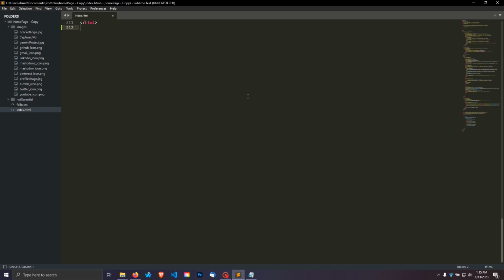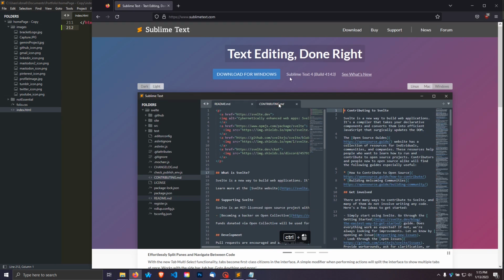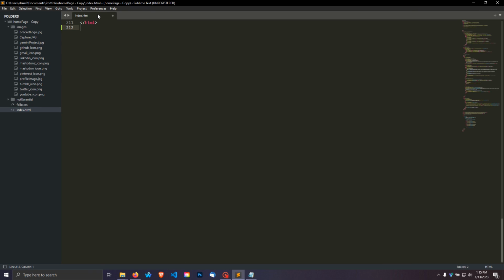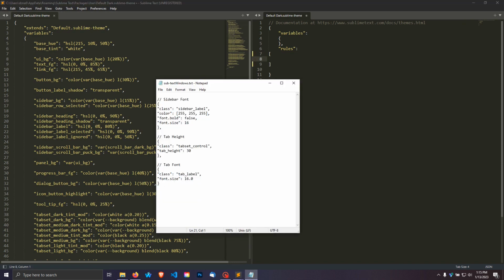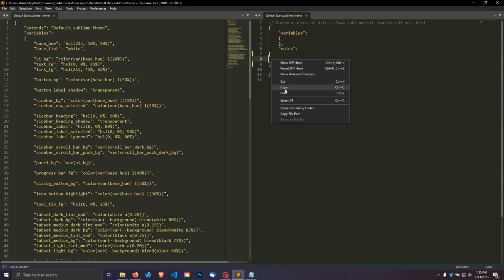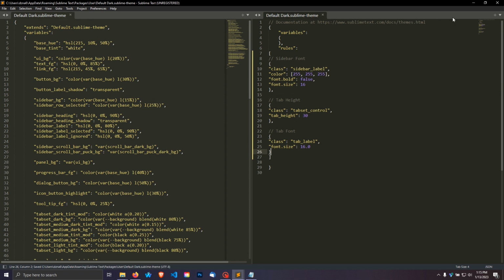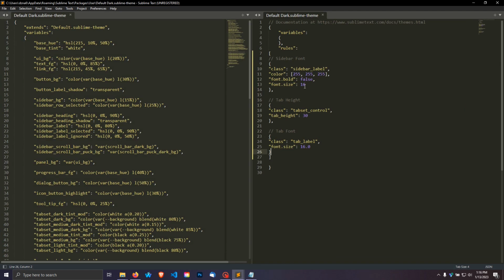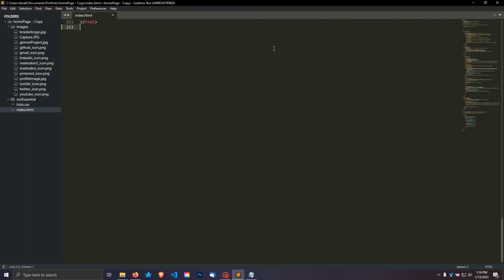Increase Tab and Sidebar Font Size in Sublime Text (Windows)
Increase tab font size and sidebar font size in Sublime Text for Windows.
This code will go in the square brackets:

// Sidebar Font
"class": "sidebar_label",
"color": [255, 255, 255],
"font.bold": false,
"font.size": 16

// Tab Height
"class": "tabset_control",
"tab_height": 30

// Tab Font
"class": "tab_label",
"font.size": 16.0